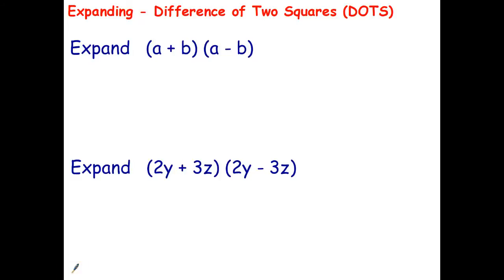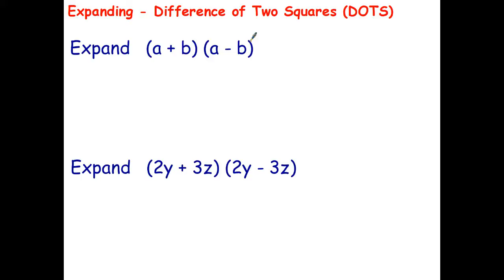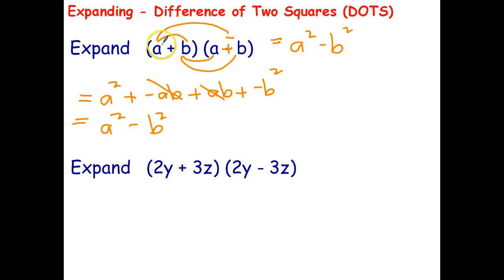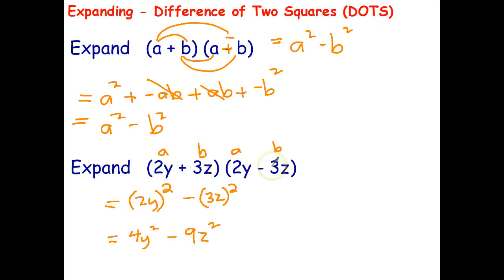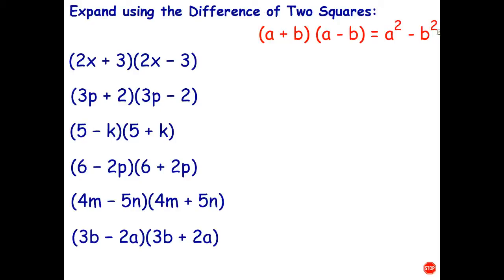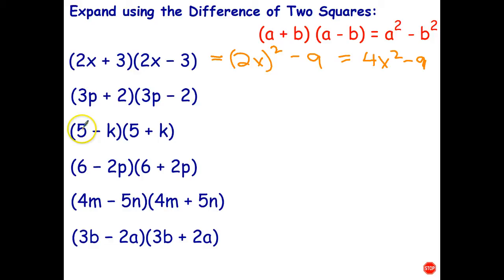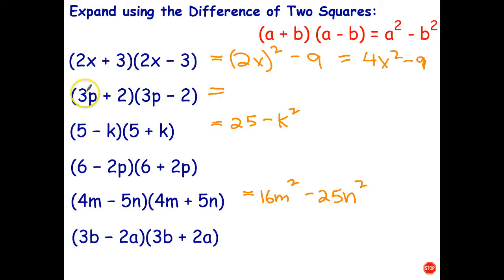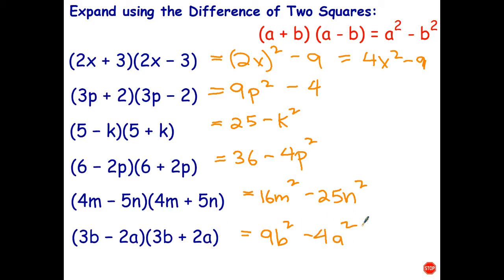Difference of Two Squares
In this video, you learn how to quickly expand expressions of the form (a + b) x (a- b).